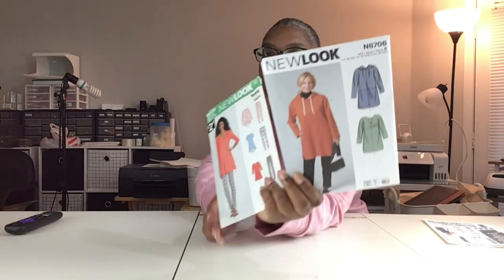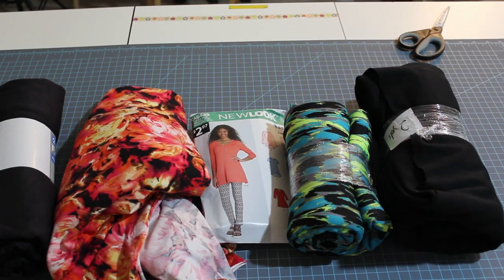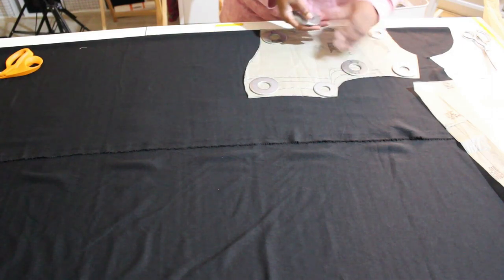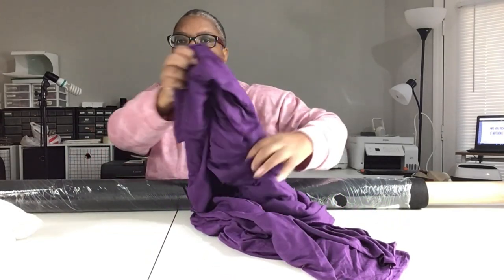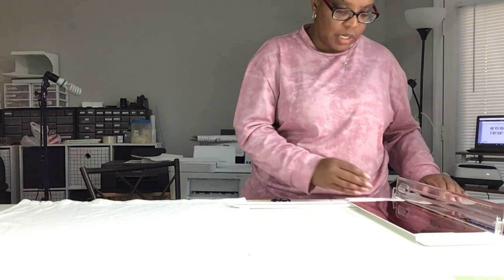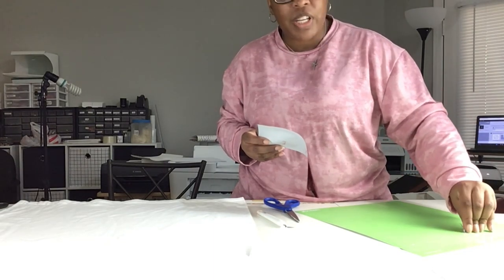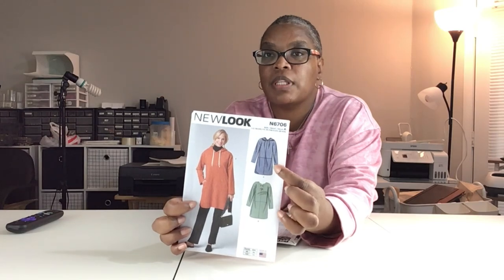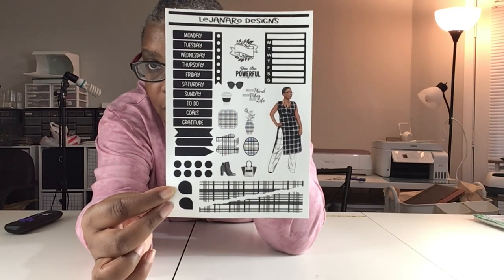Spend Saturday With Me | Project Planning | Fabric Haul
Mail Inquires
LeJanaro, LLC